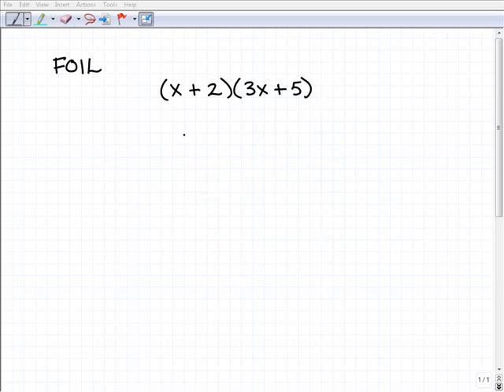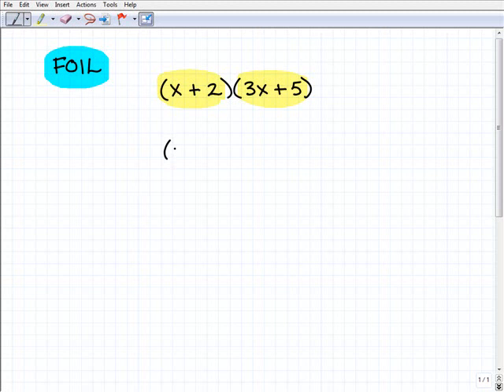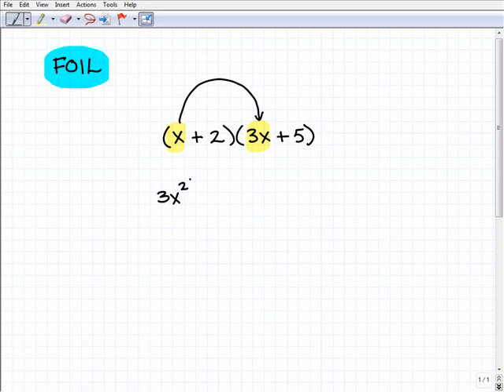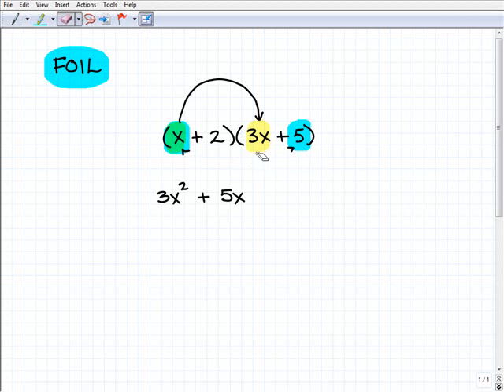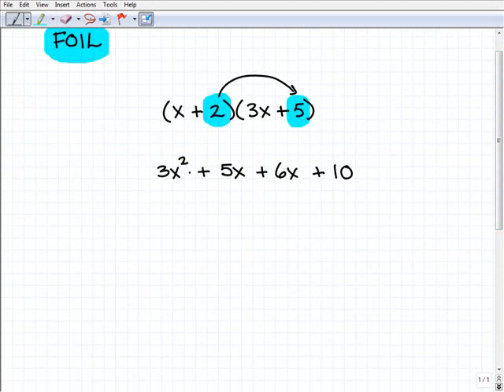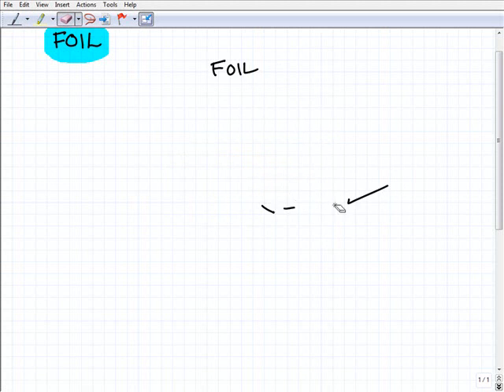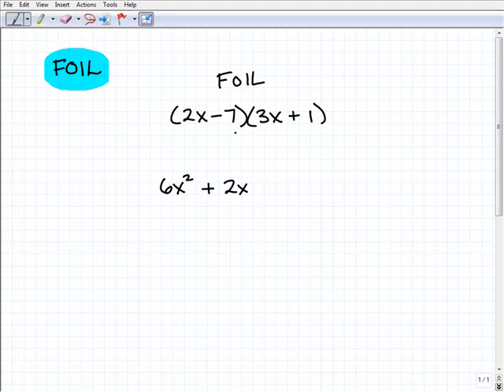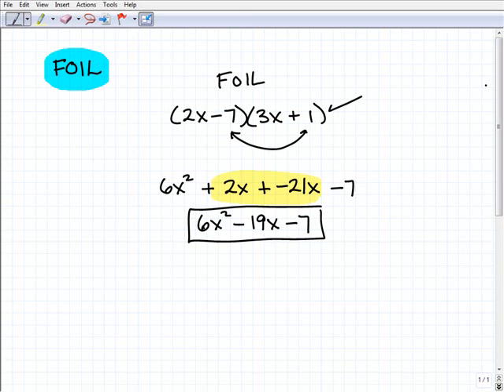Use FOIL Method to Multiply Polynomials Algebra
TabletClass Math complete courses in middle and high school math. Perfect for homeschoolers and those that want to learn math on their own. This video explains how to multiply polynomials using the FOIL method.